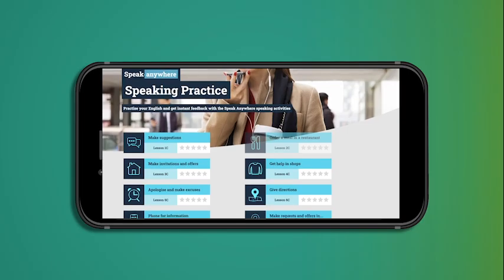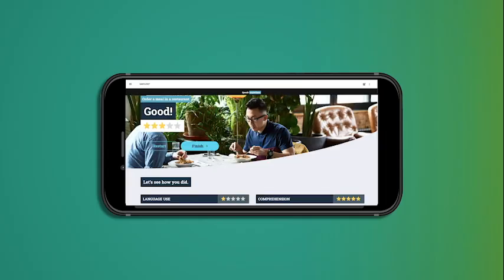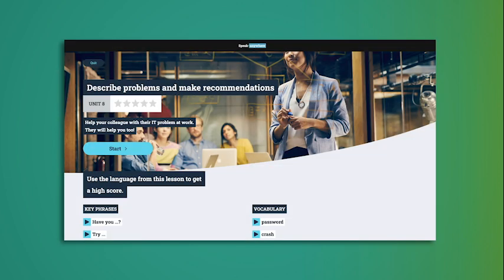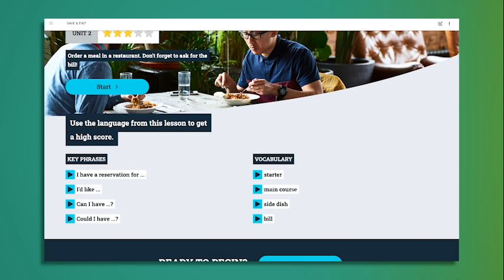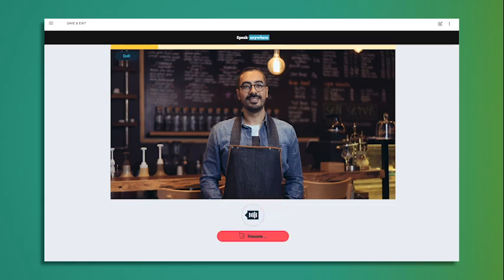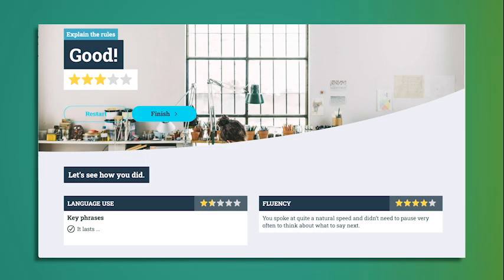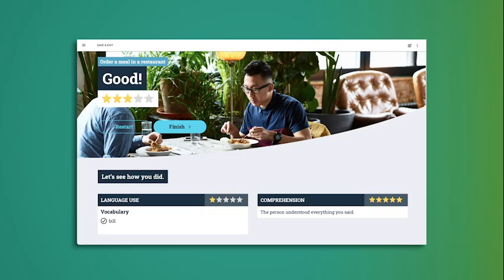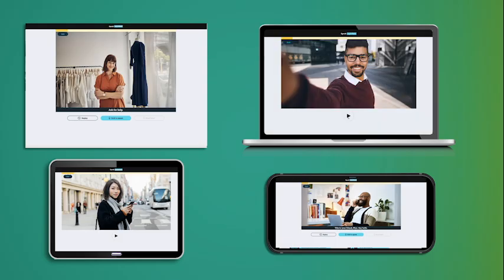Pearson Speakout TW 10 D2 Speak Anywhere PEP